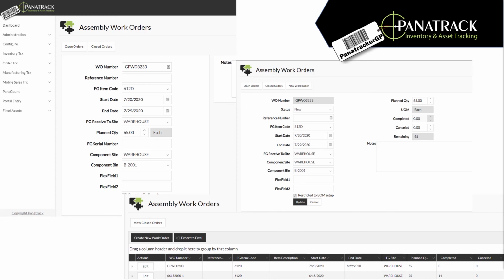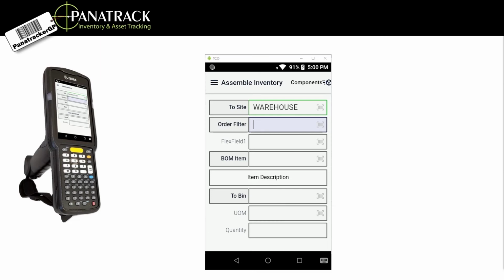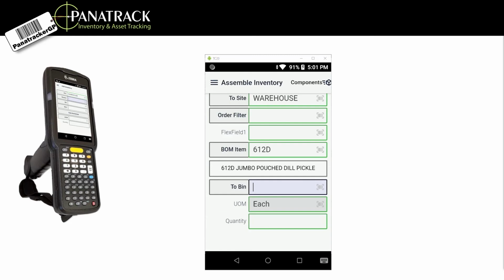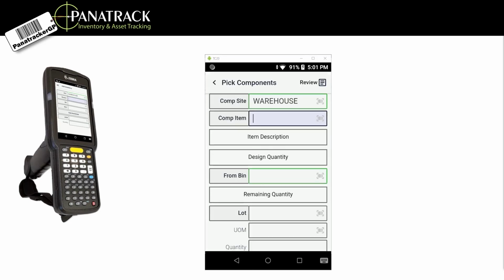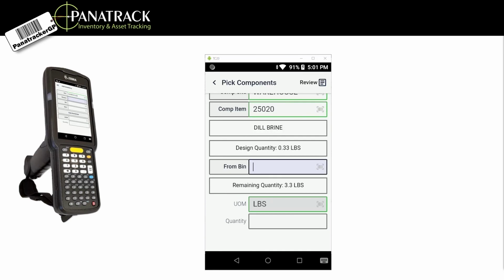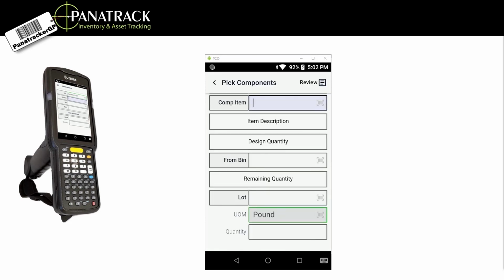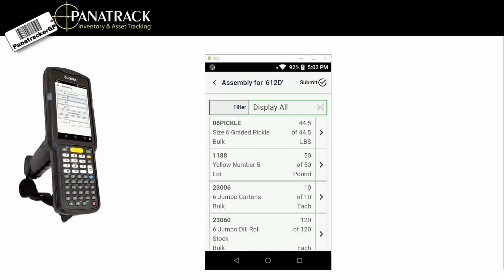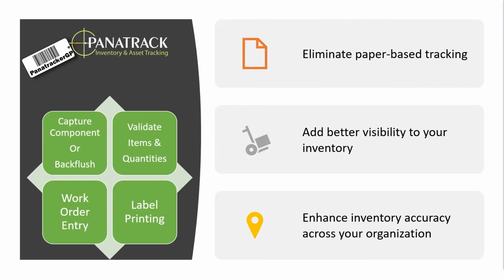PanatrackerGP Assembly Transaction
This video reviews the PanatrackerGPAssembly Transaction for Dynamics GP including the Panatrack Assembly Work Order capability.